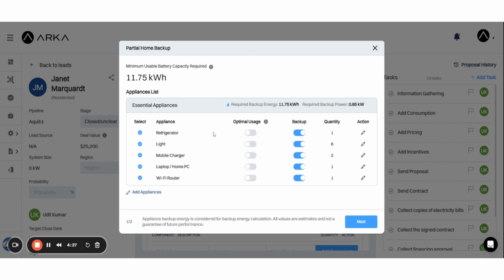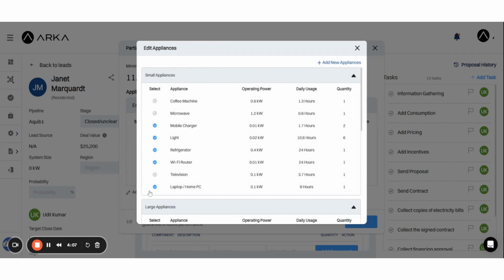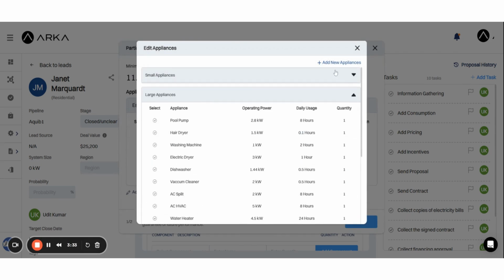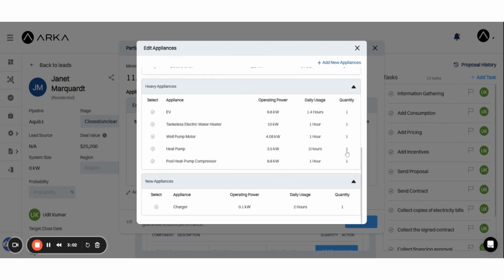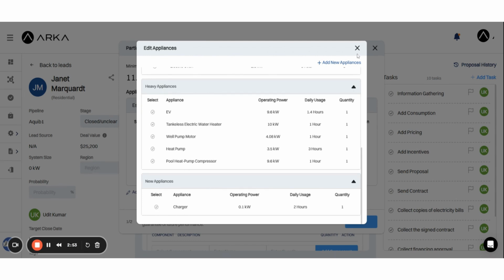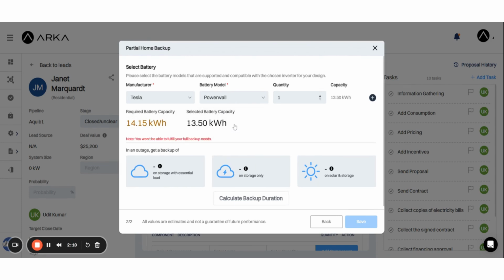Partial Home Backup Detailed Guide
In this video, we'll explore how to set up essential home backup, focusing on backing up essential appliances